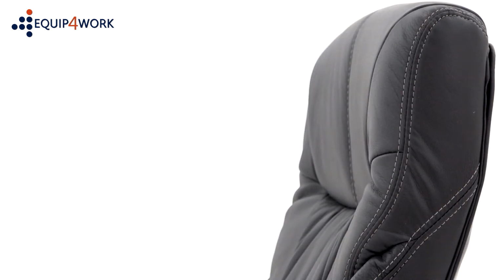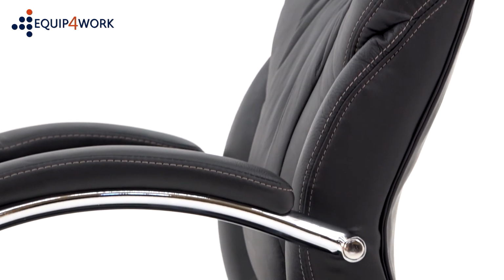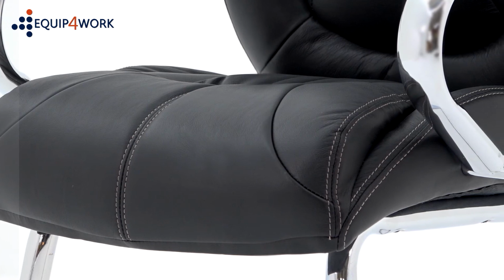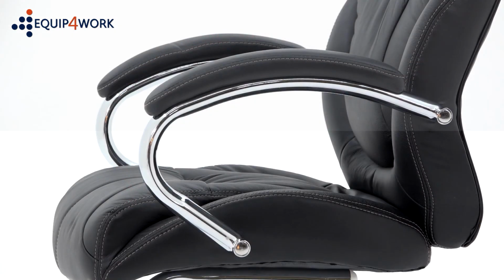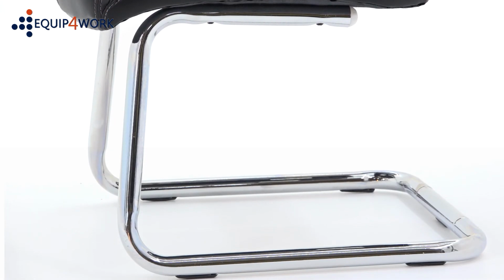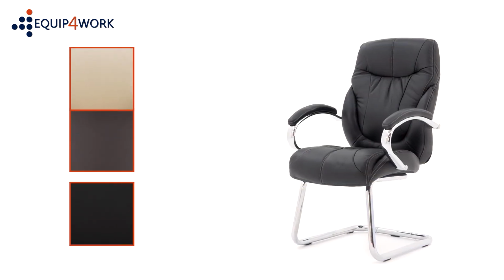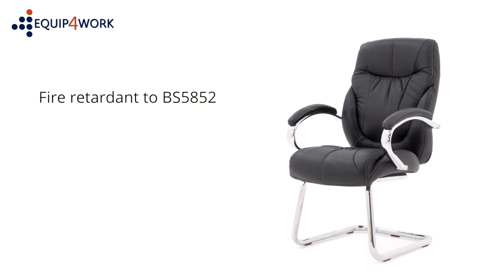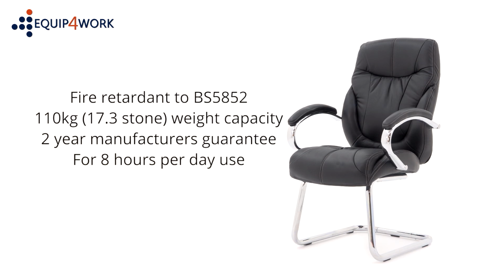Genoa Leather Visitor Chair - Features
Familiarise yourself with the features and functions of the Genoa Leather Visitor Chair from Equip4Work with this video.

Part of our best-selling range of office chairs, the Genoa Leather Visitor Chair offers style and comfort with a range of colours available to suit individual user preferences. Choose between flat packed or fully assembled.

For a co-ordinated working environment, this range also has a matching executive office chair – view